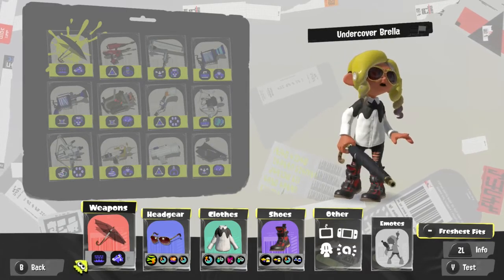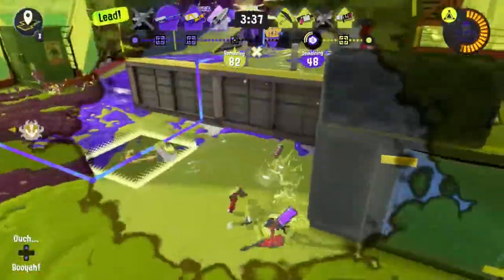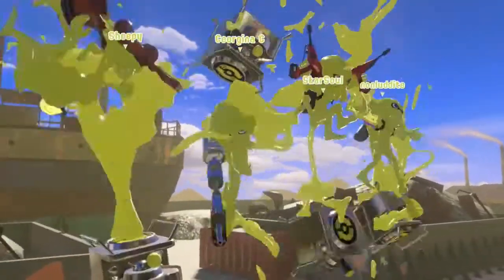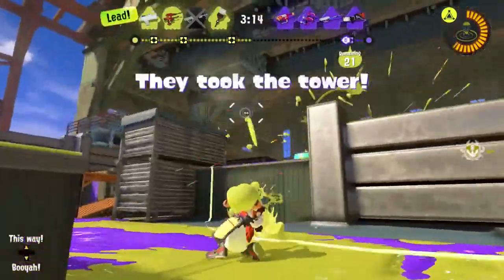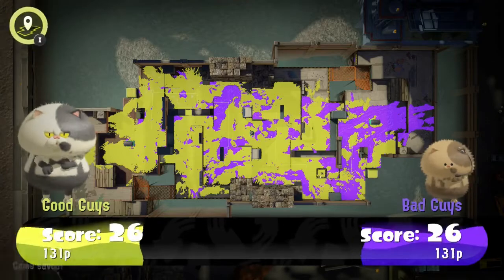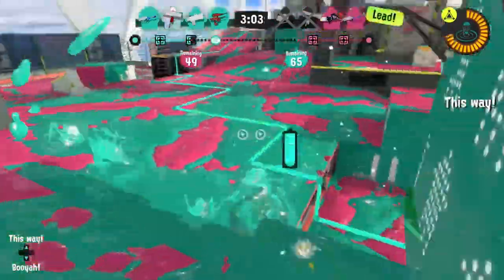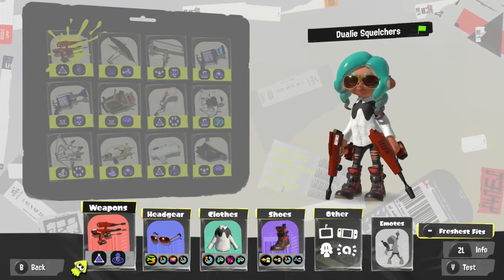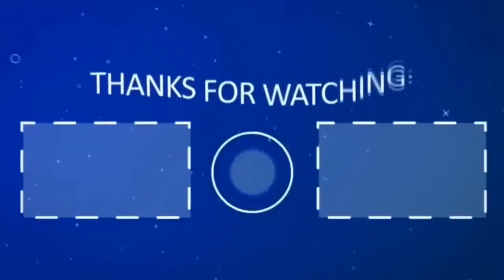Dualie Squelchers.EXE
This video you will see me use the Dualie Squelchers which I consider pretty good.

Timestamps:
First Match: 1:00
Second Match: 5:24
Final Match: 10:45
Final Verdict and Gear Setup: 14:32

Switch FC is SW-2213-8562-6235 feel free to add me